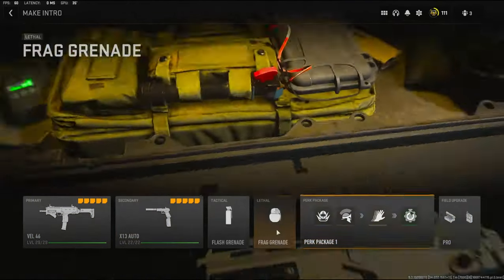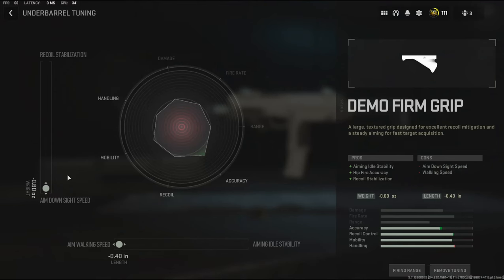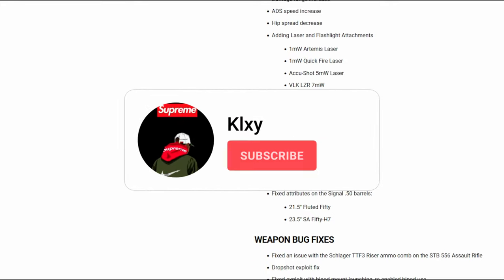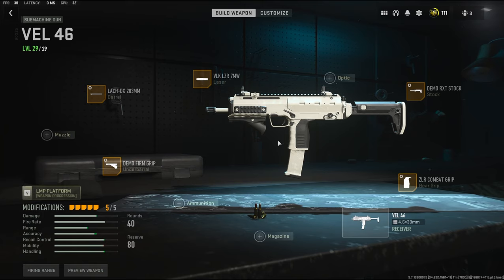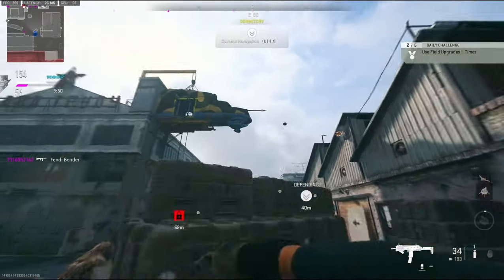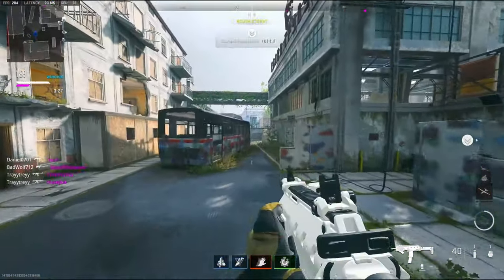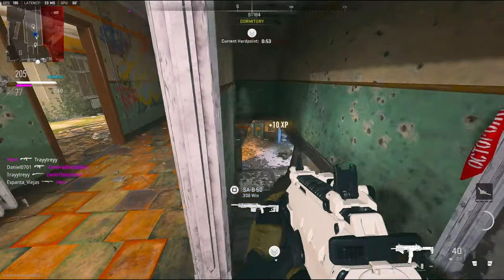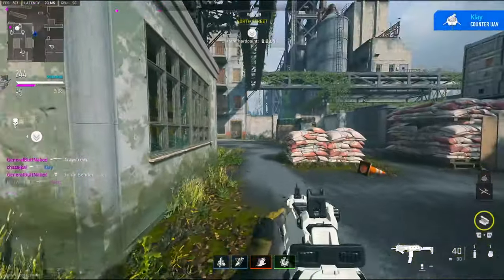The Vel 46 is insane in MW2! 🤪 (BEST VEL 46 CLASS SETUP)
The MP7 is BACK in MW2! 🤪 (BEST VEL 46 CLASS SETUP)